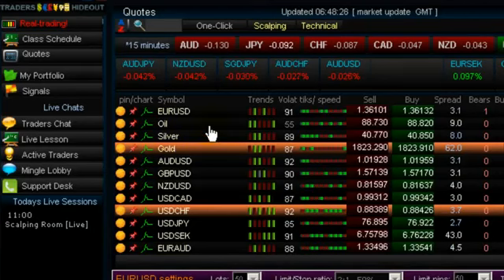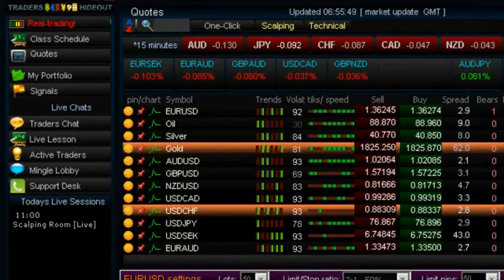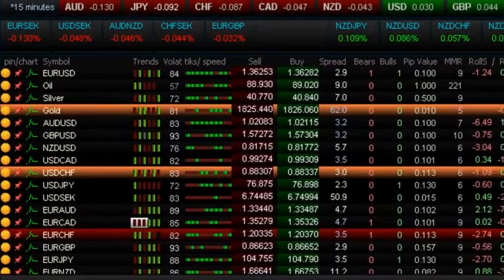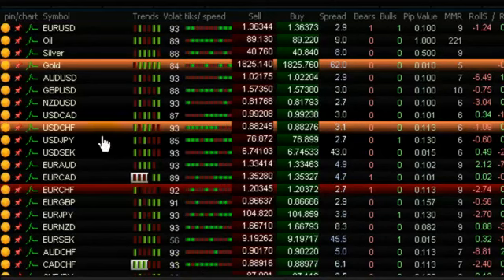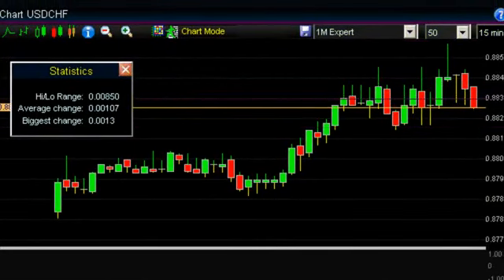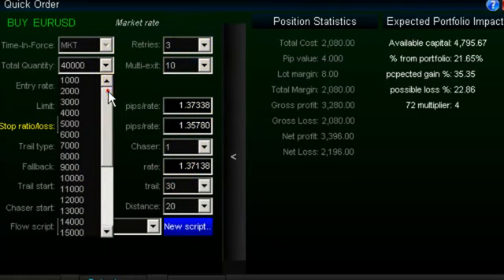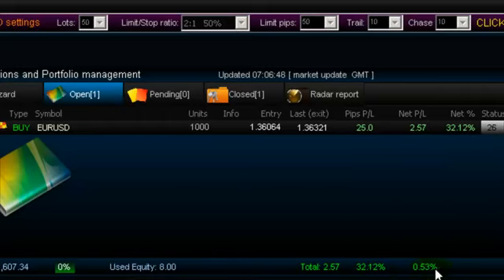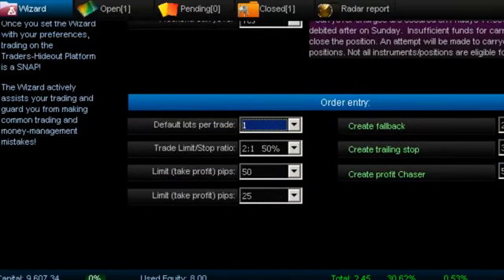Best Forex Trading Platform Software with risk management